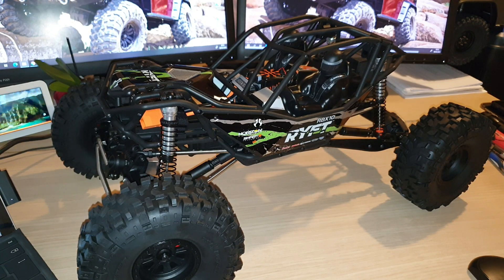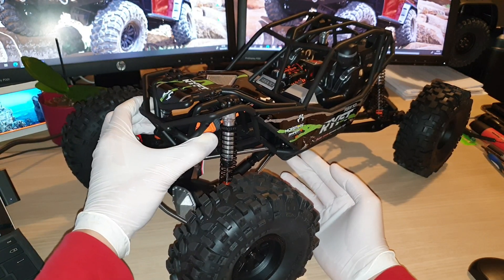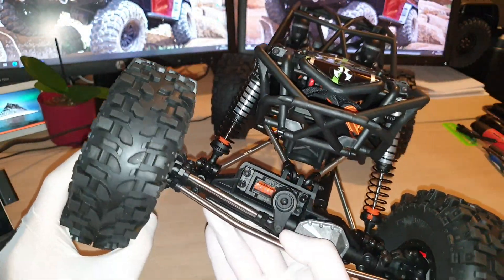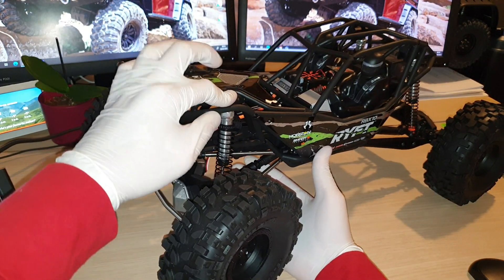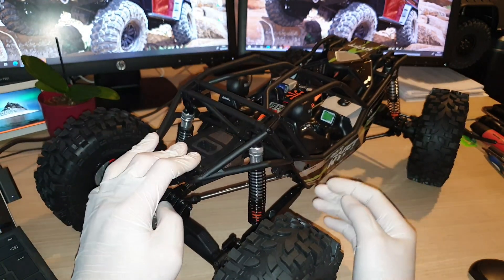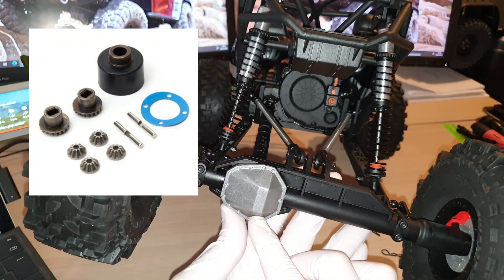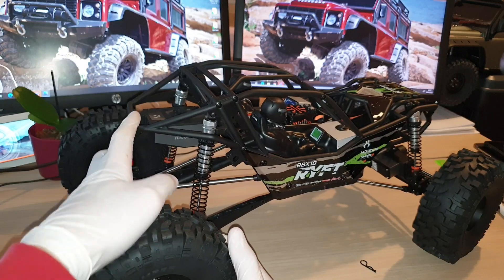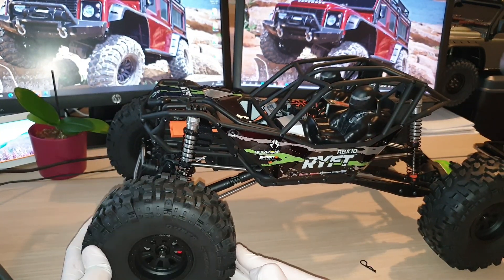NEW!!! 2021 AXIAL "RYFT" RBX10 - Everything you need to know before buying . . .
In this video you will find a lot more information about the RYFT RBX10. You will also be able to get your hands on the orange version without waiting until late March/Early April. Stay tune to find out. Enjoy!!